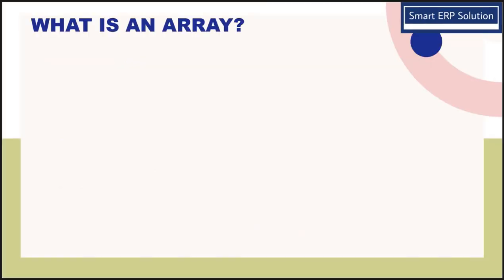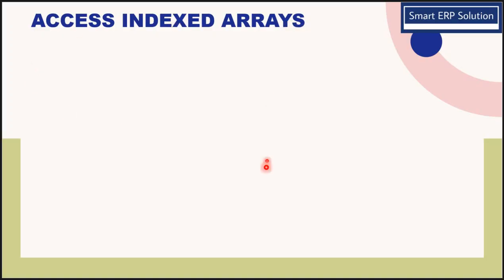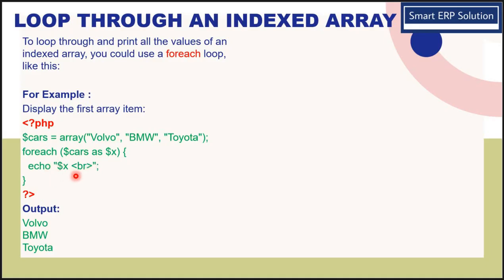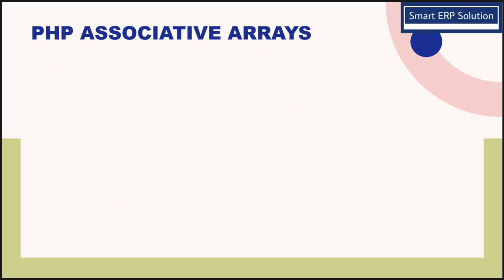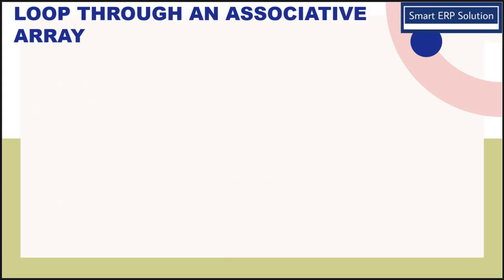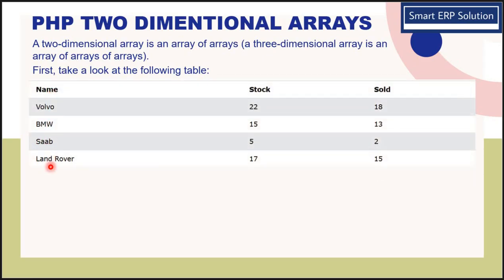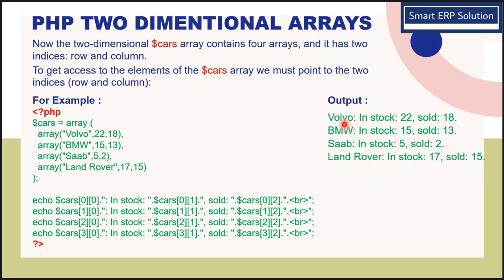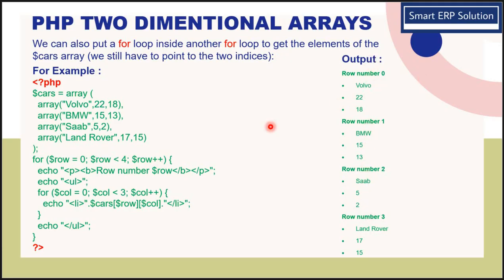PHP Arrays - Session 1 | Part 10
PHP Arrays - Session 1 | Part 10 - Smart ERP Solution

Today's Learning Outcome :
1. What is PHP Arrays
2. Array Items
3. PHP Indexed Arrays
4. PHP Associative Arrays
5. PHP Multidimensional Arrays

An array is a special variable that can hold many values under a single name, and you can access the values by referring to an index number or name.

PHP Array Types
In PHP, there are three types of arrays:
Indexed arrays - Arrays with a numeric index
Associative arrays - Arrays with named keys
Multidimensional arrays - Arrays containing one or more arrays

00:00 – 00:58 – Today’s Agenda
00:59 – 02:27 – What is an Array
02:28 – 03:22 – Array Items
03:23 – 04:19 – PHP Indexed Array
04:20 – 06:14 – Access Indexed Array – Change Value
06:15 – 08:18 – Loop through an indexed array
08:19 – 10:55 – array_push() Function
10:56 – 12:24 – PHP Associative Array
12:25 – 14:02 – Access Associative Array – Change Value
14:03 – 15:31 – Loop through an associative array
15:32 – 16:43 – PHP Multidimensional Array
16:44 – 18:38 – How to store two-dimensional array in array variable
18:39 – 20:49 – How to print two-dimensional array
20:50 – 24:16 – How to print two-dimensional array by using loop
24:17 – 25:14 – SMARTLEARN – LMS
25:15 – 25:47 – Smart ERP Solution

Array Items :
Array items can be of any data type.
The most common are strings and numbers (int, float), but array items can also be objects, functions or even arrays.
You can have different data types in the same array.

Create Arrays
Access Arrays
Update Arrays
Add Array Items
Remove Array Items
Sort Arrays

We have our own LMS. SMARTLEARN is cloud based user-friendly Learning Management System. You will get 24 X 7 hours access by login with a unique username and password. The full course content has been uploaded in the LMS. If you want to download the content, you need to login in our LMS. If you will register in our LMS, you will also get a chance to do a Project with us.

You will get a Register button.
After Registration you will get the login details of the LMS.

If you have any doubt, please comment us here. We shall guide you.
We shall continue our Video Session through this YouTube channel.